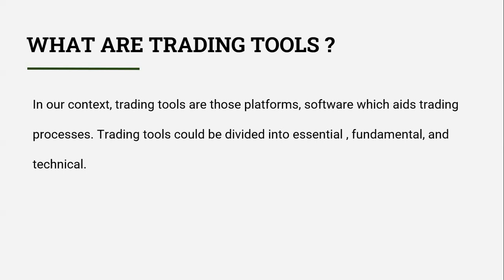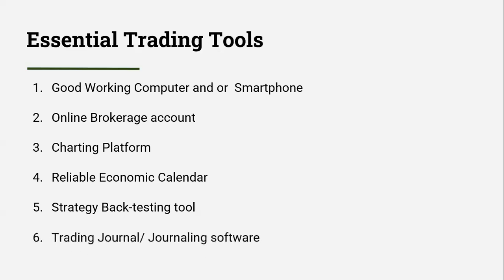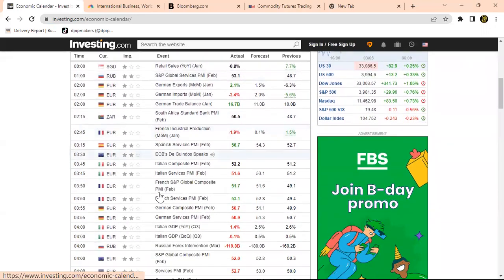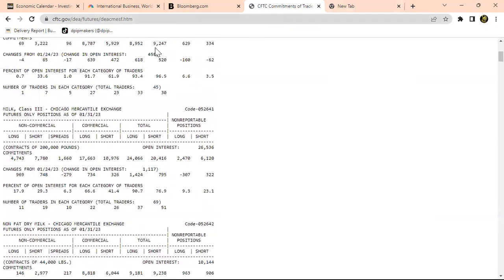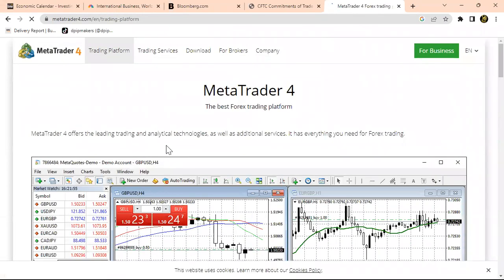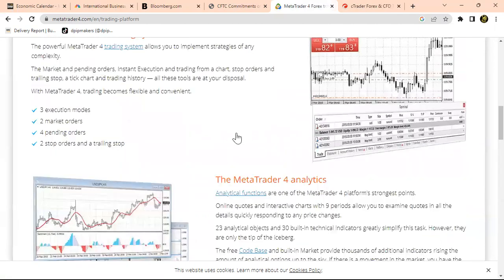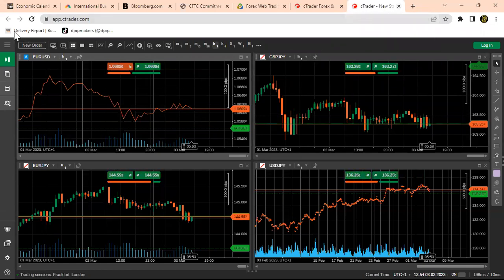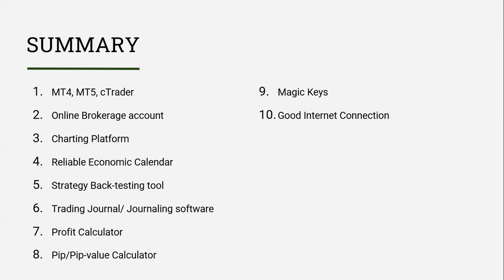FOREX TRADING TOOLS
This videos entails all necessary tools needed to trade the forex market, this video will help every beginner out there struggling to find their feet to know what is needed to trade the Forex market. In this video we will discuss platforms needed to trade both from the fundamental and technical standpoint, and also on platforms in which is you will be able to analyze the charts and place a trade.

TIMESTAMPS
0:00 Introduction
1:22 What are trading tools
2:18 Essential trading tools
6:23 Fundamental trading tools
15:00 Technical trading tools
28:20 Trading platforms/terminals
30:10 How to use trading tools - News channels
31:08 Other tools
32:10 Summary
33:25 Outro

Investing.com provides you update on news currently happening worldwide and also the the economic calendar which contains scheduled economic events and data release;

The commitment of traders report is an important tool in tracking the current market sentiment of traders and this is released by the Commodity Futures Trading Commission;

Other news watch like Bloomberg, Reuters, Wall Street Journal and the rest also provide reliable news report for speculation.

There are lots of charting platforms out there but the most recommended and user friendly is TradingView, with its limitless features this will help to to analyze price movement better.
Use the link below to get upto $30 when upgrade your TradingView to Pro

To enroll in our Forex mastery course mentioned in this video where we teach everything about the Forex market and offer a mentorship

To join our Telegram community to be updated with information and setups in the Forex market,